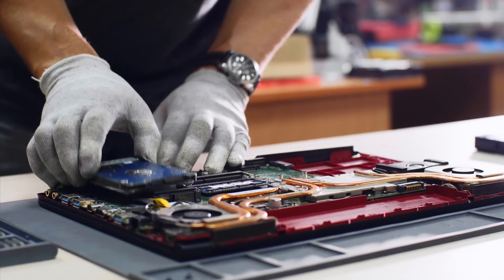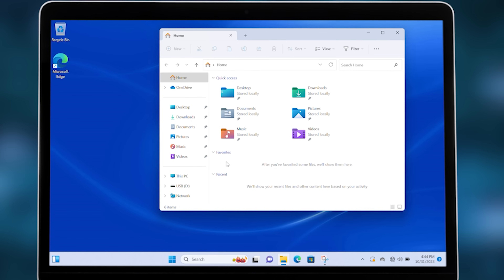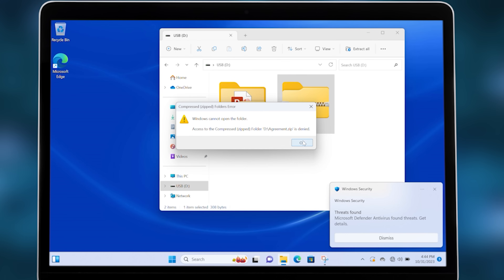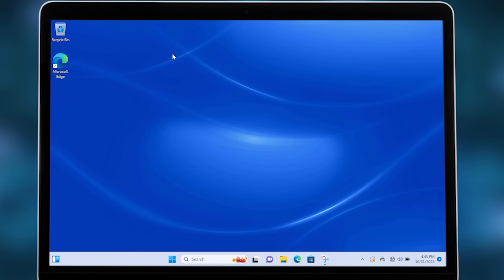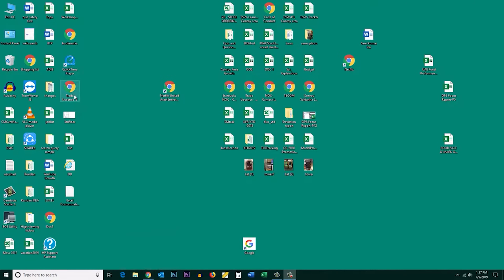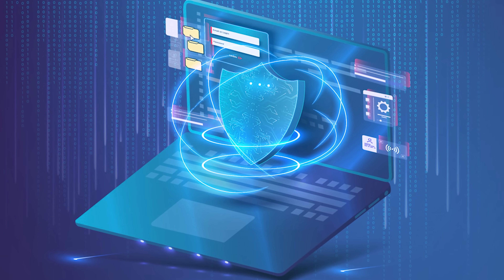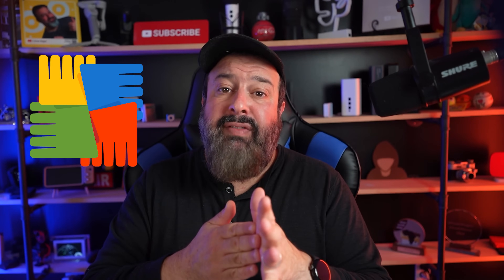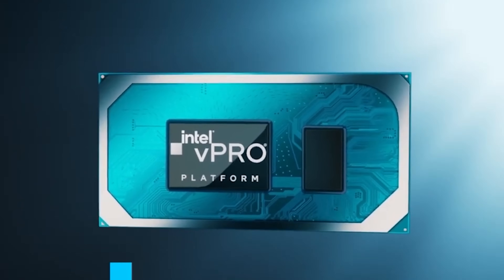Laptops get destroyed by viruses - unless you have one of these:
I tried to destroy two laptops with custom malware - did any of them survive?
We often talk about software security such as anti-virus, but what happens when malware attacks the laptop BEFORE Windows can load the anti-virus?
Will the malware be able to bypass the defenses?
That is what I wanted to test!

Intel technologies may require enabled hardware, software or service activation. No product or component can be absolutely secure. Your costs and results may vary.

Intel, the Intel logo, Intel vPro® and other Intel marks are trademarks of Intel Corporation or its subsidiaries. Other names and brands may be claimed as the property of others.